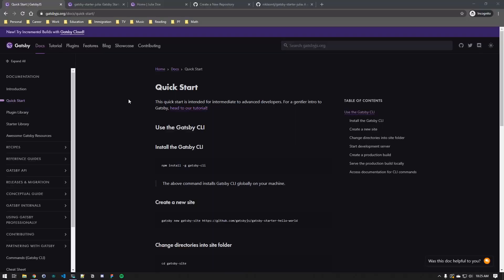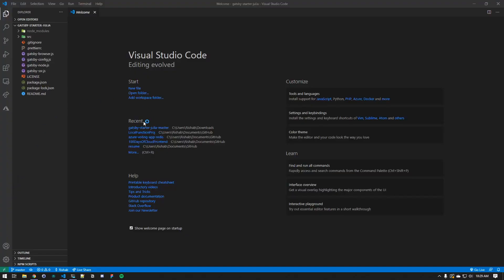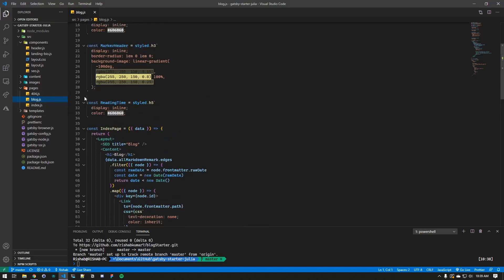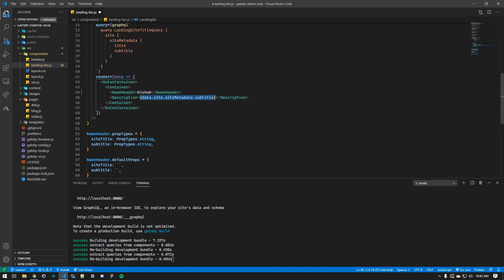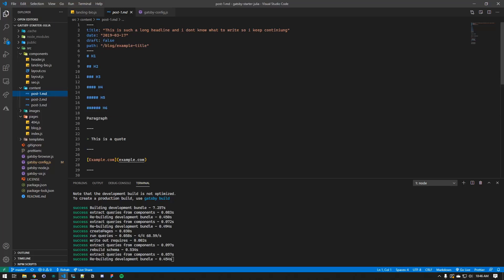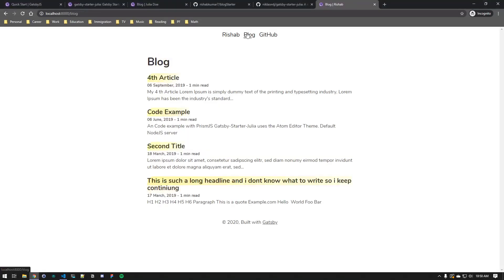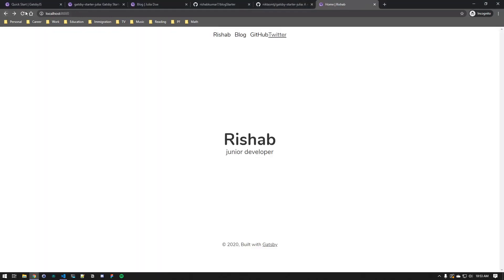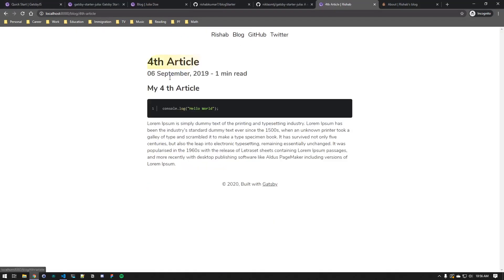Build A Blog with Gatsby and AWS | Part 1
Hey guys, Today, we will be building a minimal blog with Gatsby JS and then deploy it to AWS Amplify, which will be another video.

Timestamps
00:00 - Introduction
00:12 - Installing Gatsby
01:19 - Gatsby Blog Starter Theme
02:58 - Gatsby Code and dir Overview
03:51 - Creating GitHub Repository
04:54 - Working on the Blog
18:37 - Demo of the Blog
18:56 - Other Gatbsy-starters

Please let me know if you have any concerns or questions.